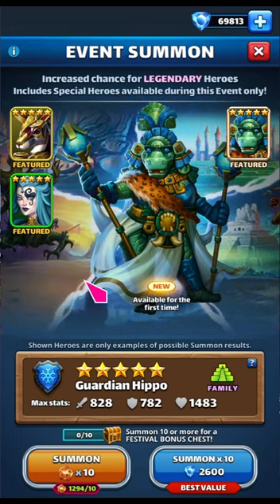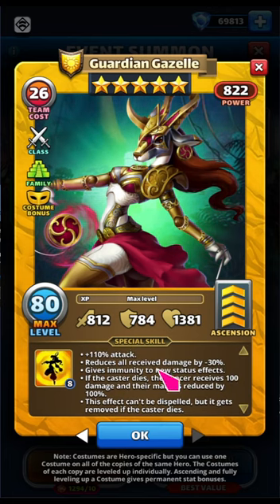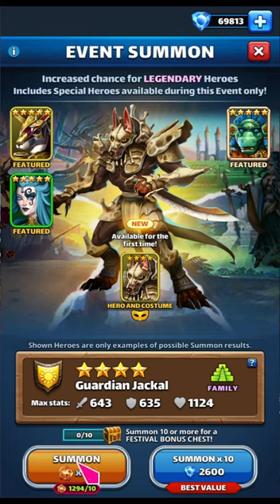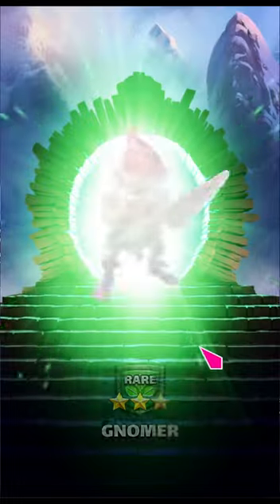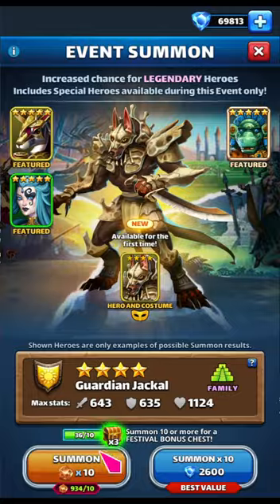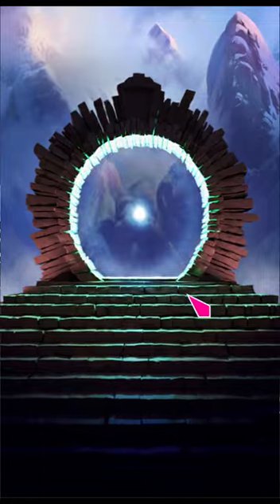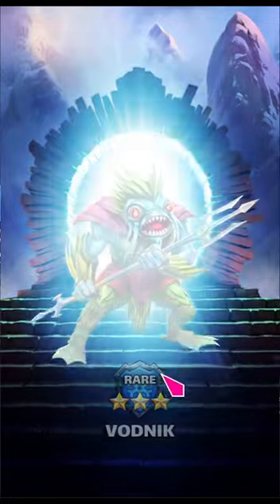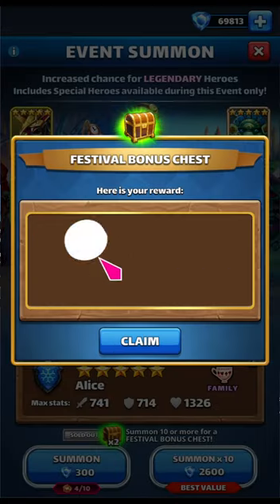Hippo Time!?!? New Challenge festival 1 heroes and costumes! 129x coin summons!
Panther = Gazelle, sorry i misspoke. Good luck with your summons and event boards!